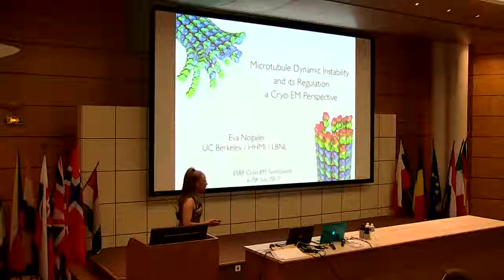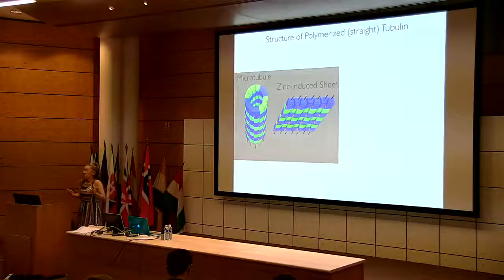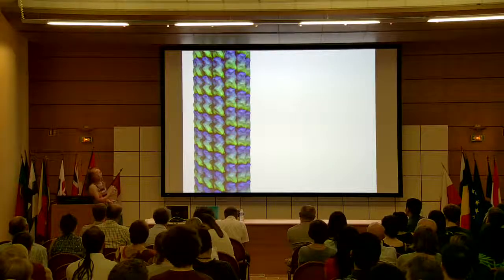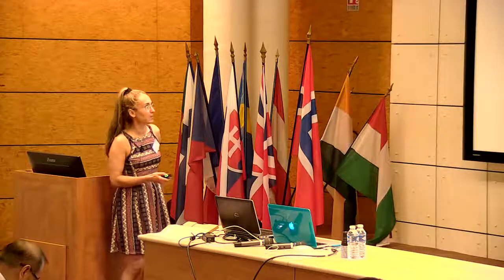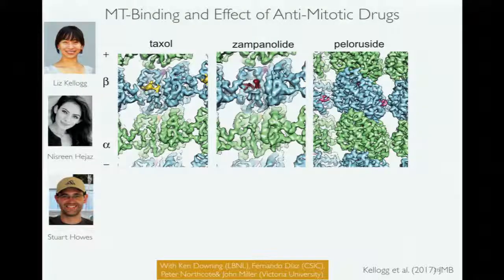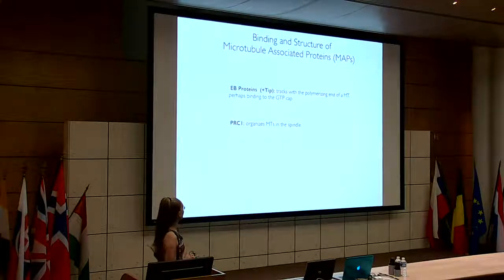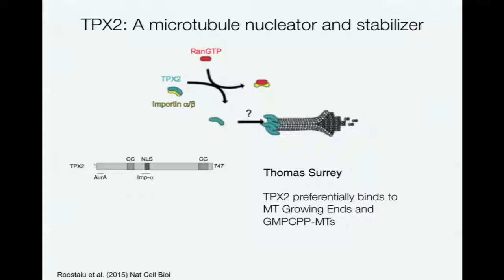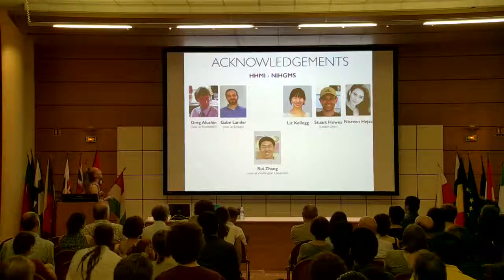20170707 15 nogales